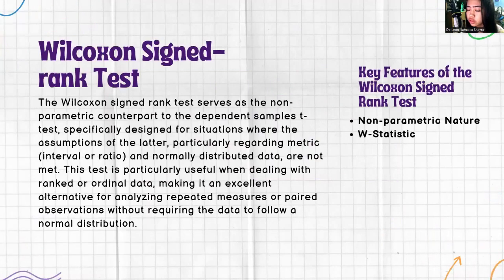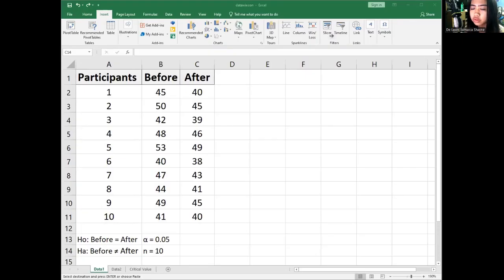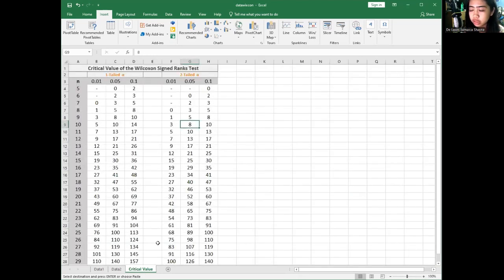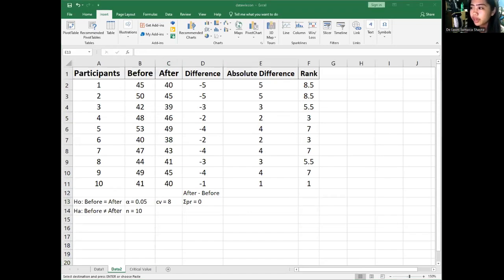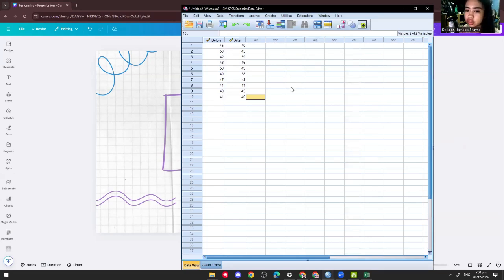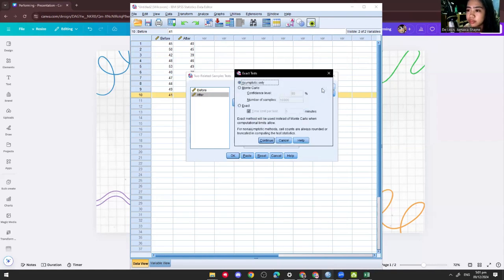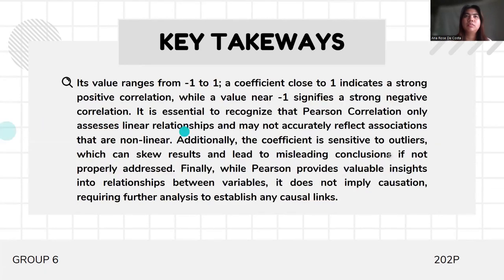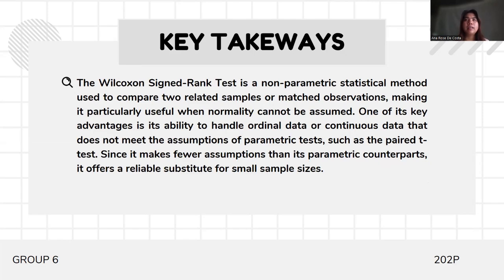Testing the Hypothesis Using Correlation (Pearson r, Spearman-rho, Wilcoxon Signed-rank Test) Part 5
Final Part: Testing the Hypothesis Using Correlation (Pearson r, Spearman-rho, Wilcoxon Signed-rank Test) Using SPSS and Excel